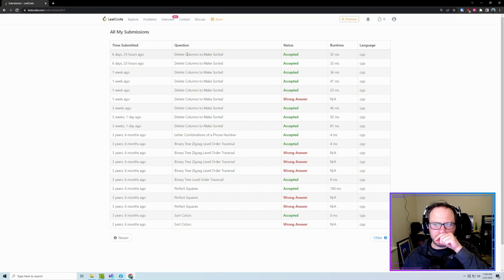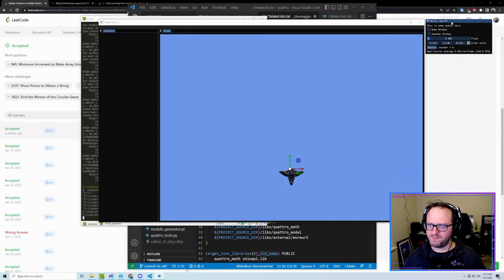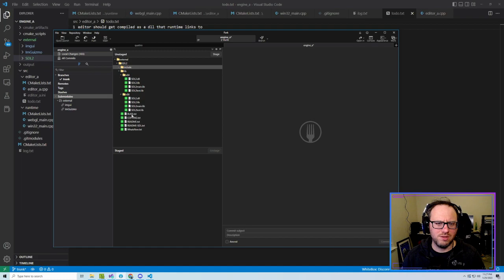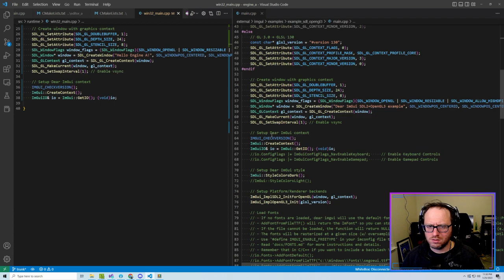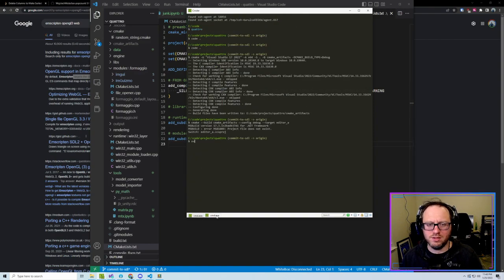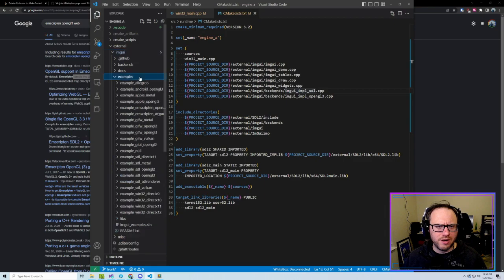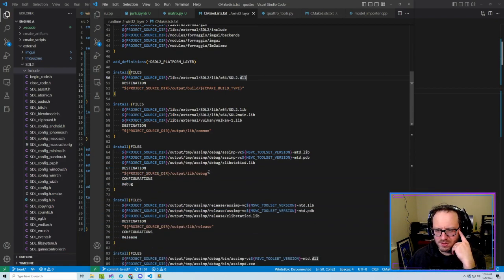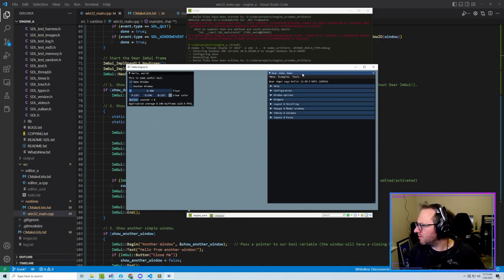SIMD implementation and start new project: Road to PONG. IMGUI, SDL, OpenGL game engine.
Kicking off my next stream project. I want to build a game engine + editor and make the game pong. I'll be using IMGUI, SDL, and OpenGL to try and keep things basic.

In this video I just get the basics started, the IMGUI demo on Windows.